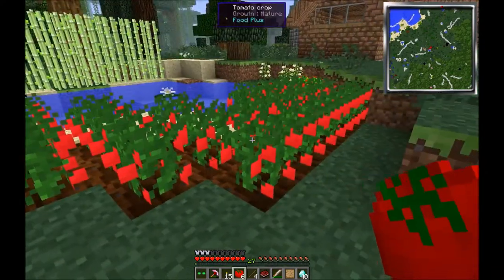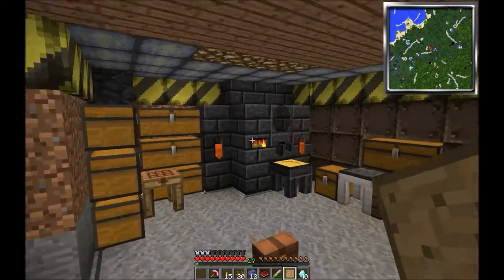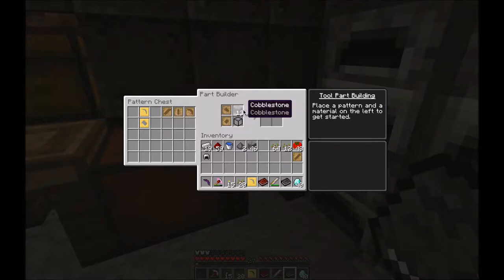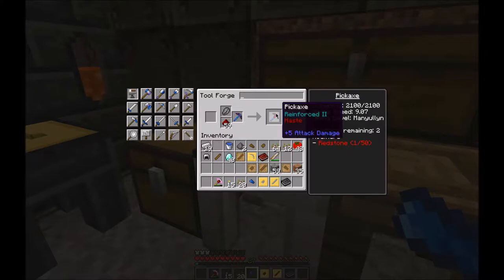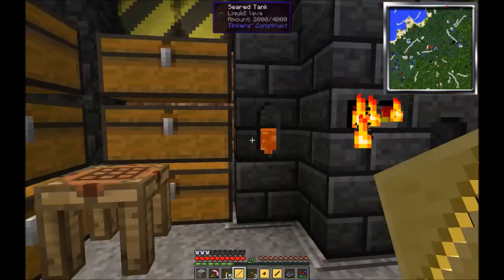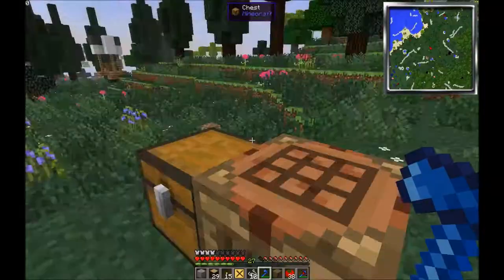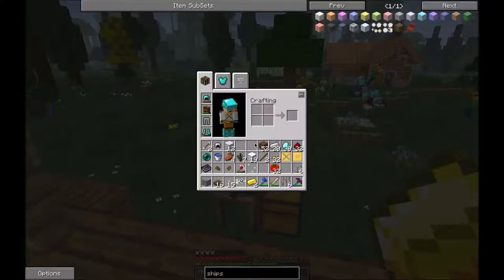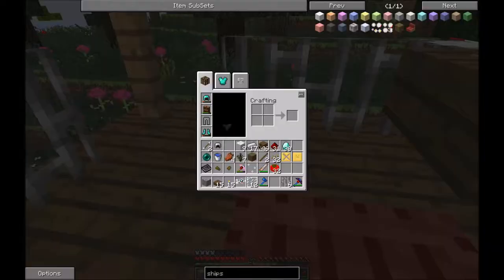Attack of the B-Team ::Ep3: Tinkers Construct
Today my friends we are gonna play around with the smeltery, to make some super tools! later we will play with airships and then the DUBSTEP GUN!?!?

KAMFPLAYSMENTAL

TEAM MENTAL
Team Mental YouTube: